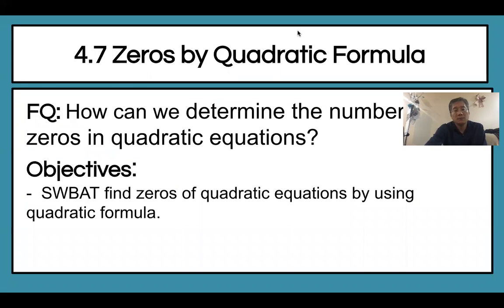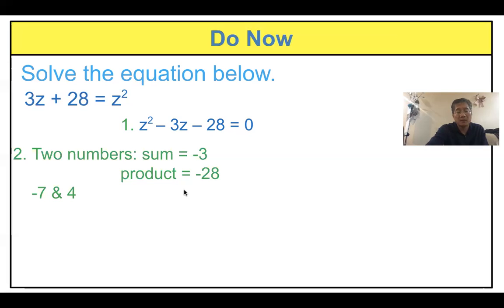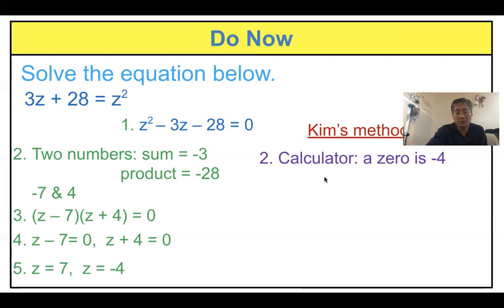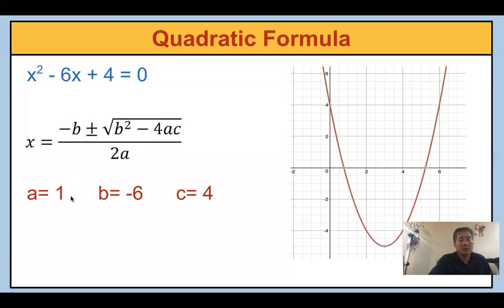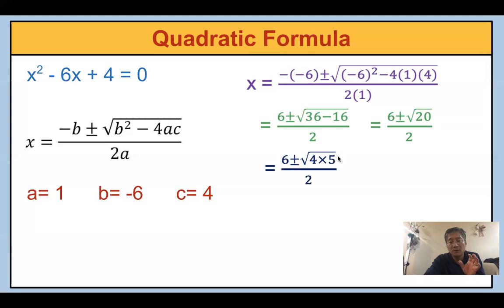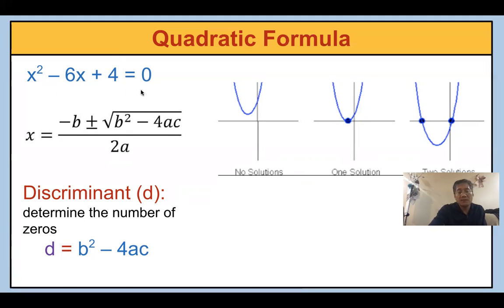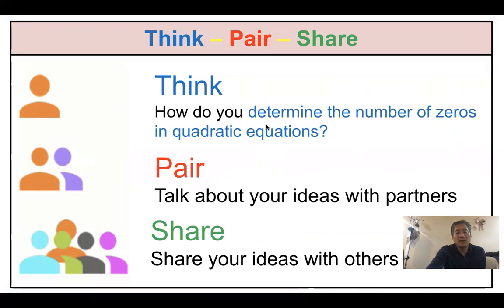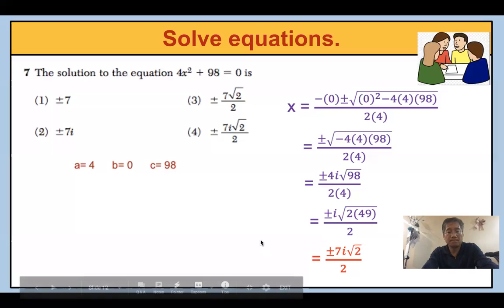4 7 Zeros by Quadratic Formula